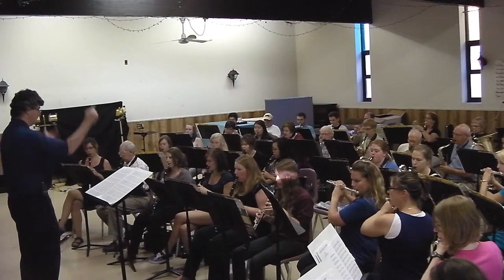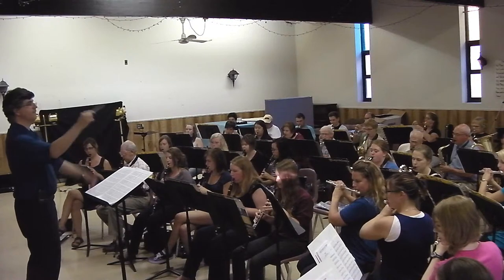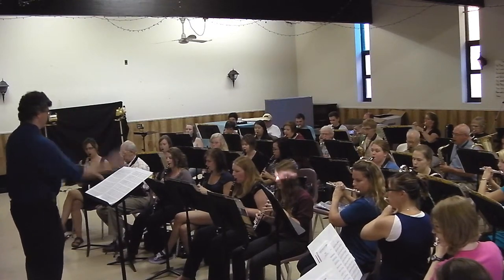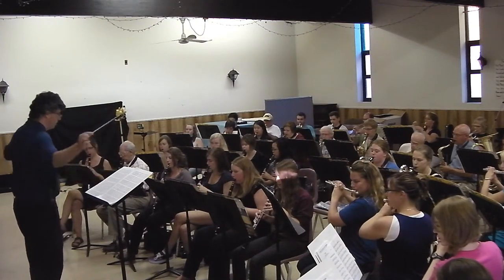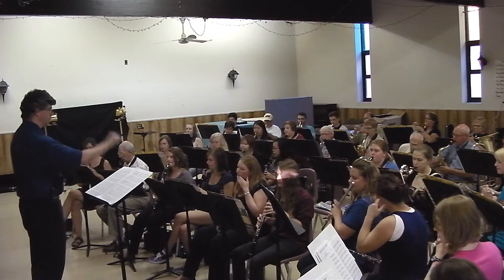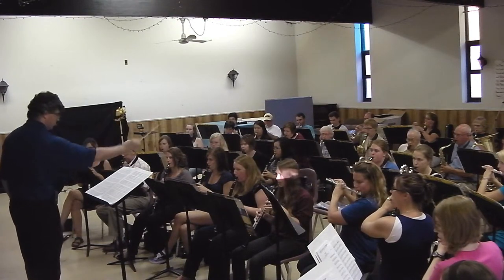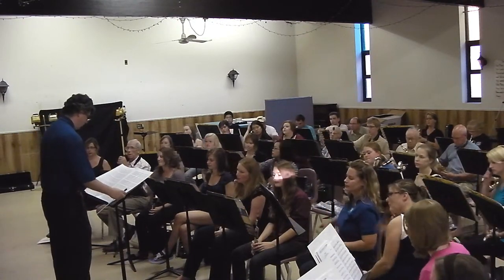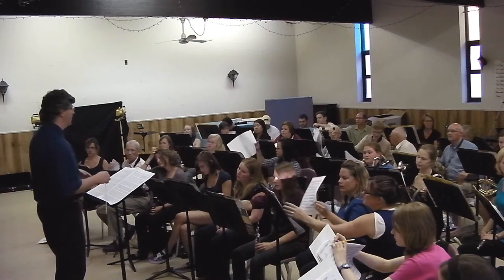Under the Baton: SCORE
CHAPTER SIX

Under the Baton (The Inner Workings of The Uxbridge Community Concert Band) is a documentary created to commemorate the 20th anniversary of the band by showcasing its history, its members, and its function as a community ensemble.